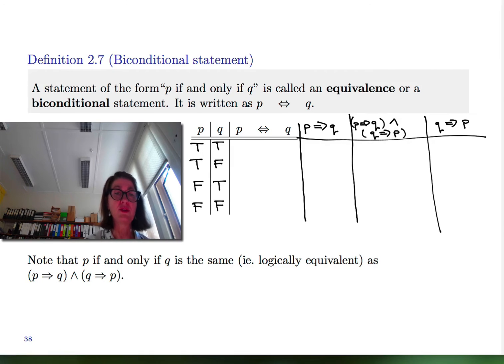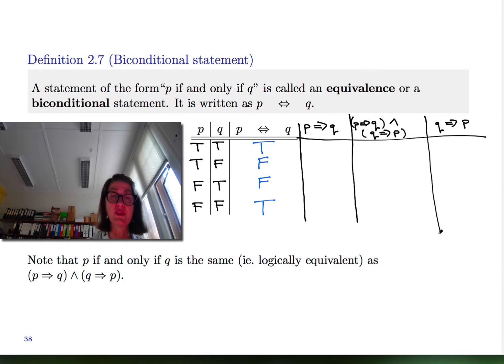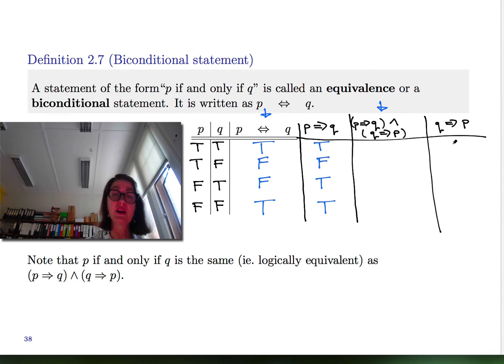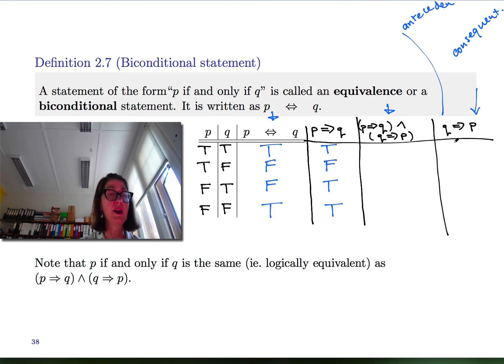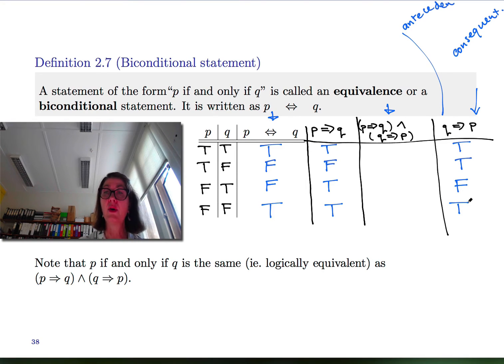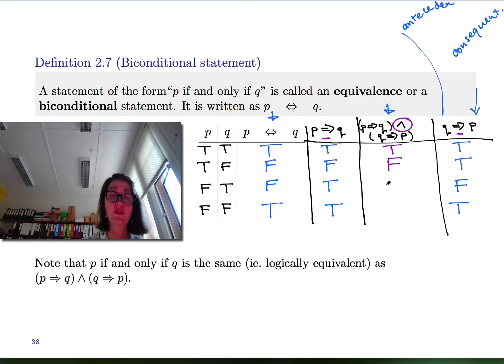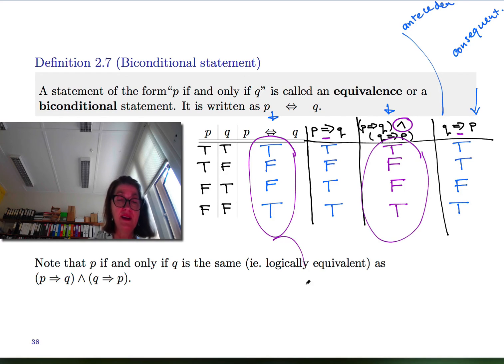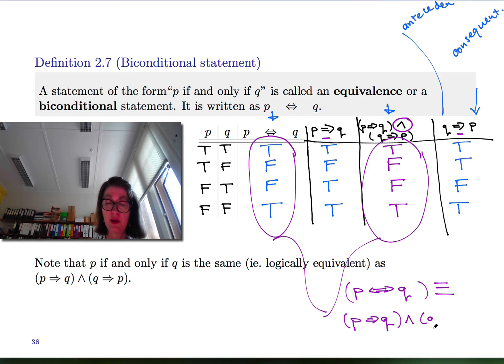Definition 2 7 Biconditional Statement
Addition to lecture 3 March